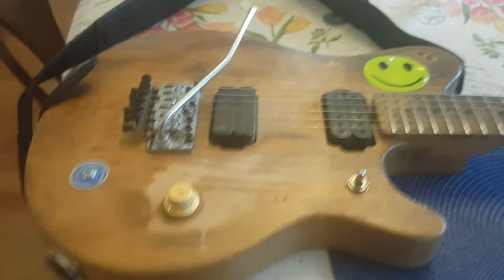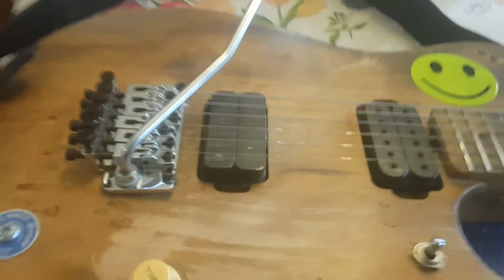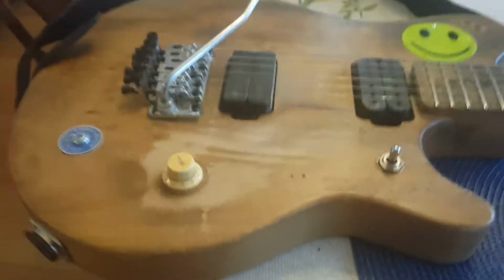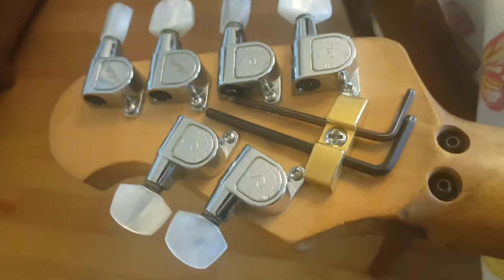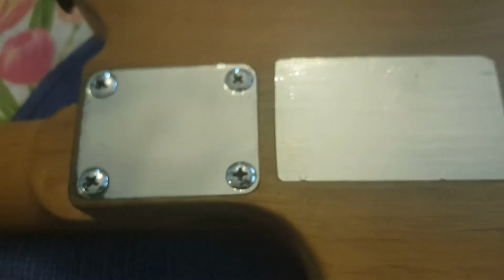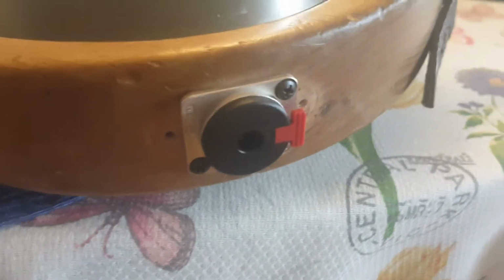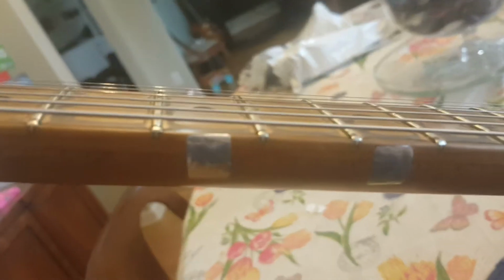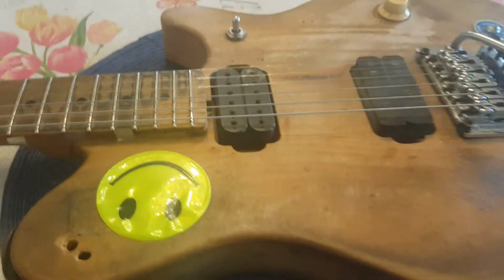Warmoth VW EVH clone "Woody"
I put this together back in 1997 and it has been my go-to ever since.